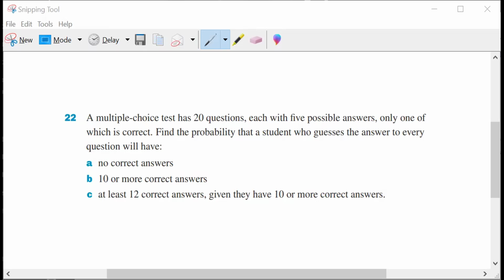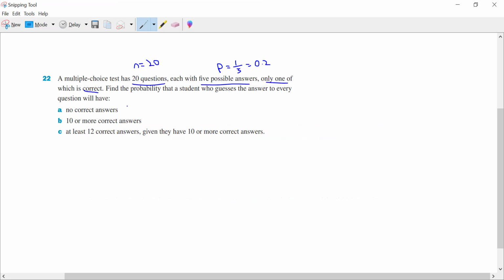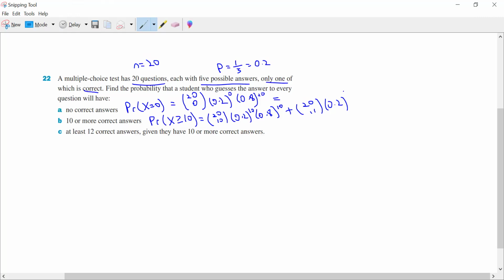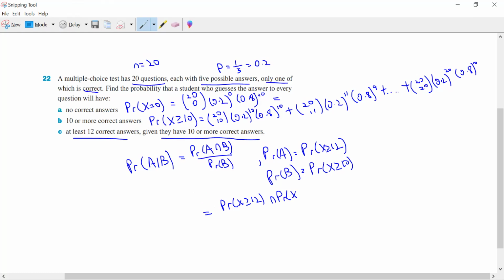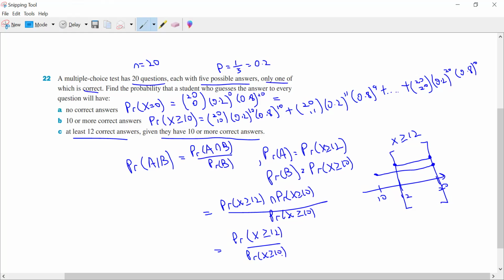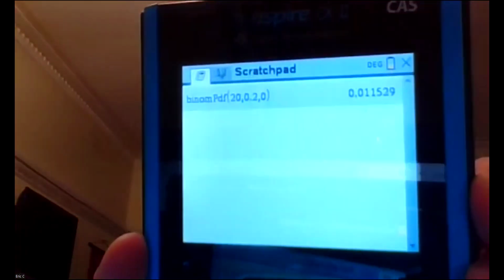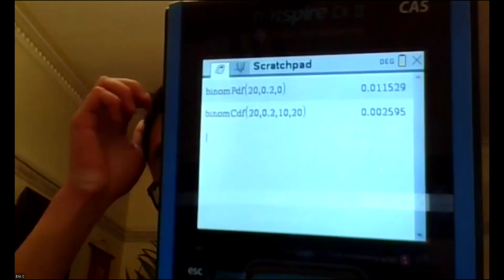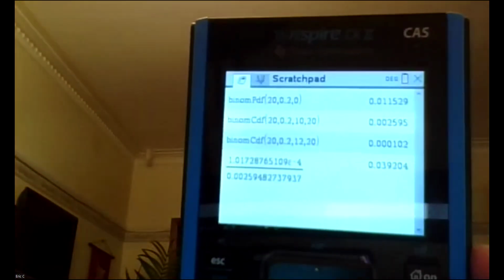TI Inspire CX II Calculator Tutorial (Cambridge MM34 Ex14A Q22) Binomial Probability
Hi all,

This video will go through steps of using the TI Inspire CX II Calculator in Cambridge MM34 Ex14A Q22 Binomial Probability